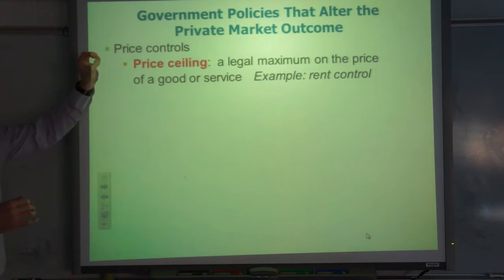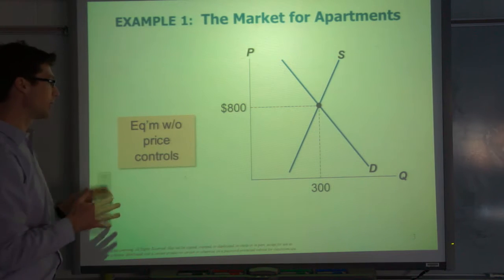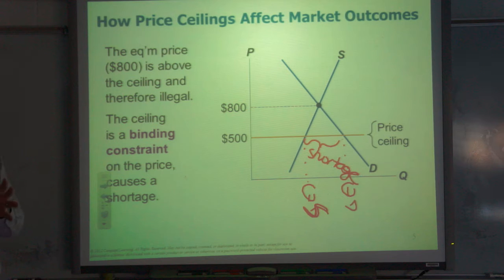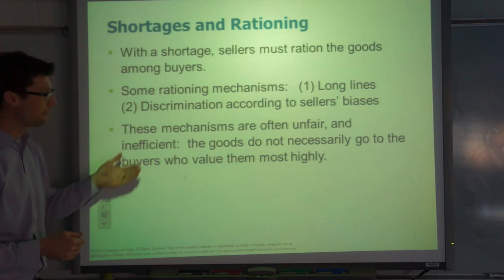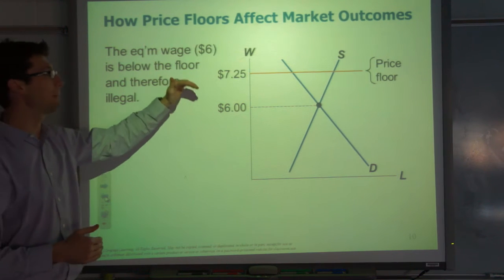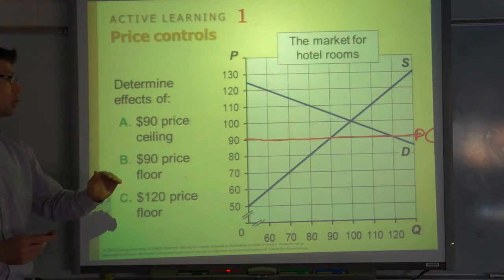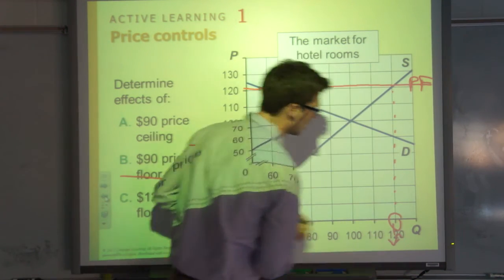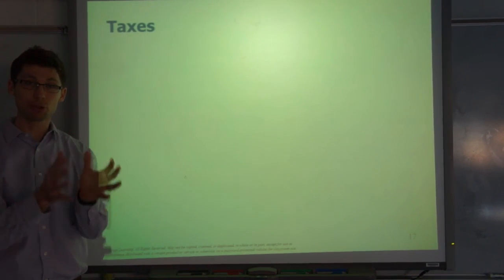Price Control Video Lecture